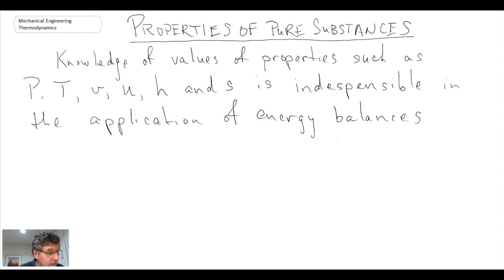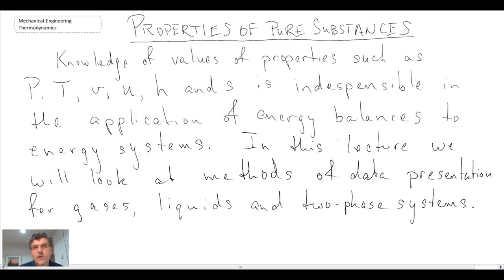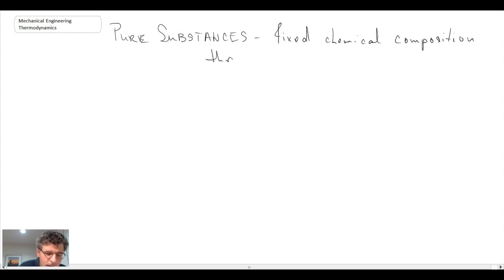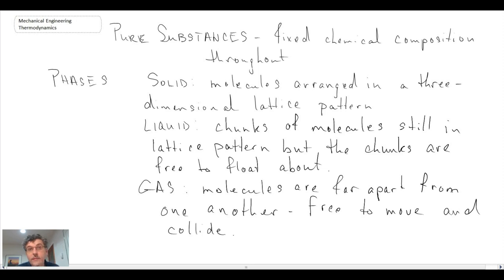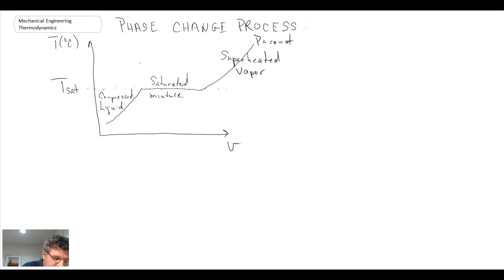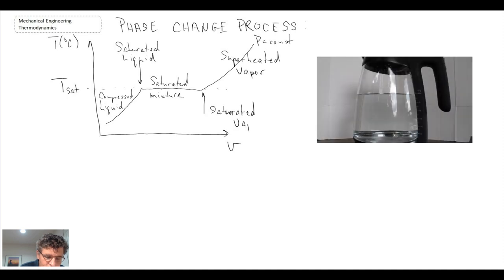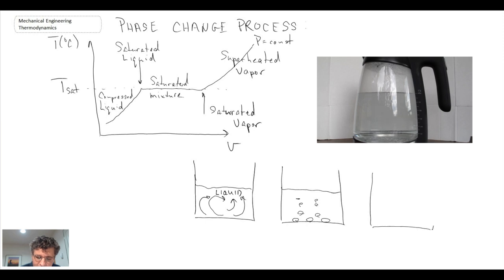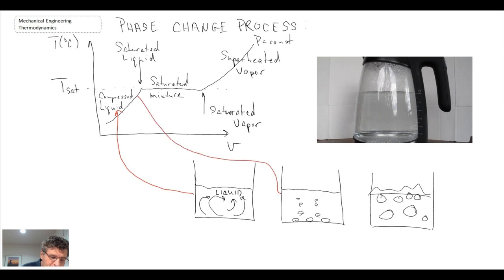Mechanical Engineering Thermodynamics - Lec 3, pt 1 of 5: Properties of Pure Substances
Pure substances; phases; phase change process